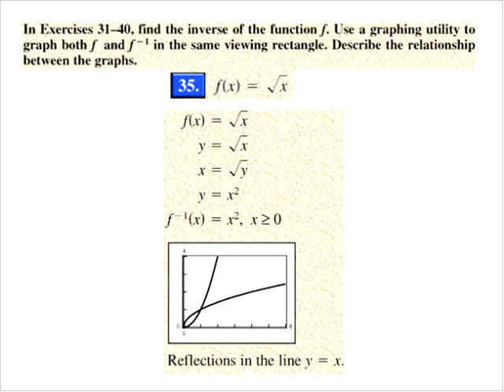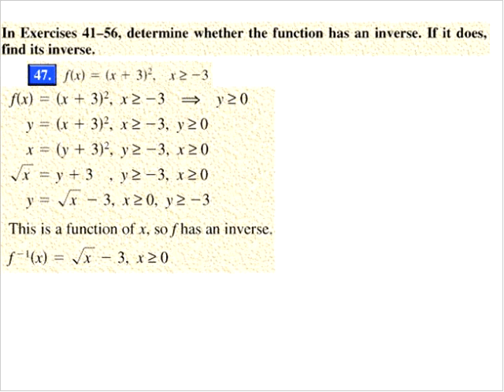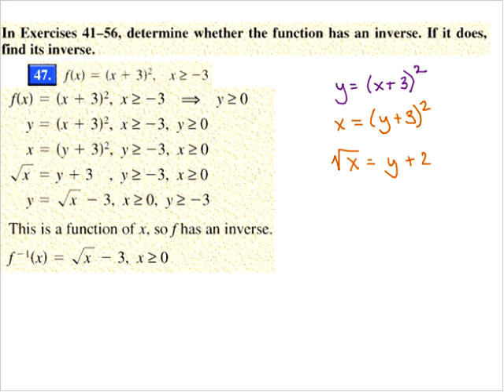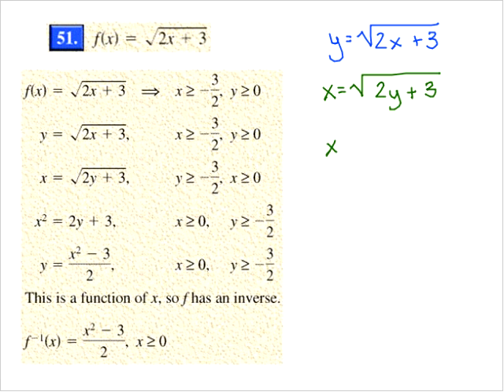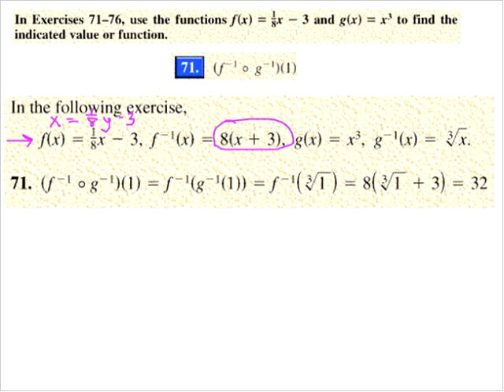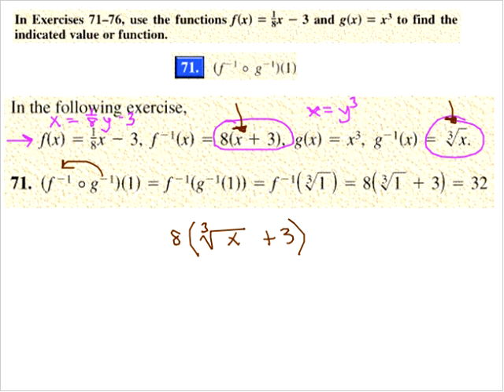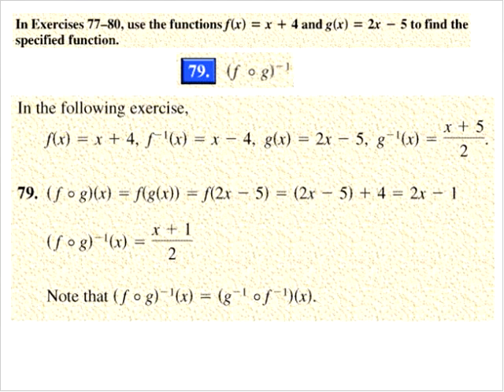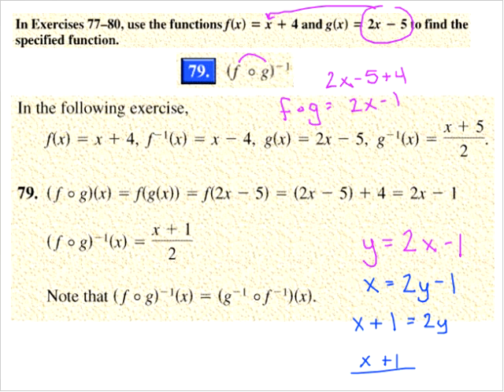1 05 Movie 640x480 h264